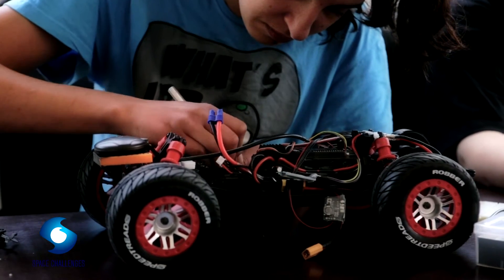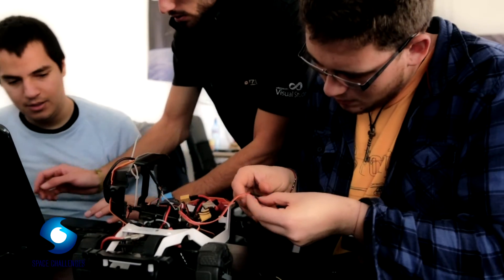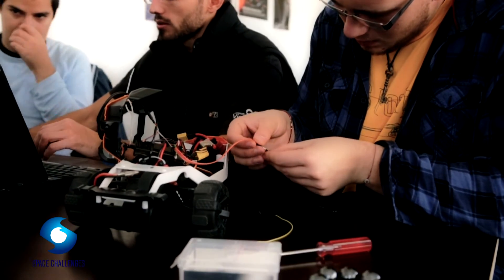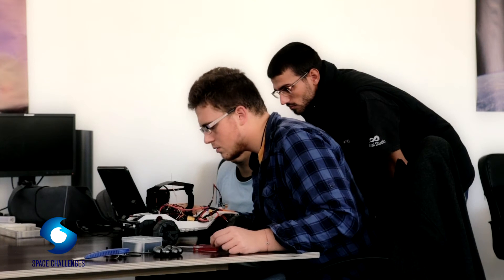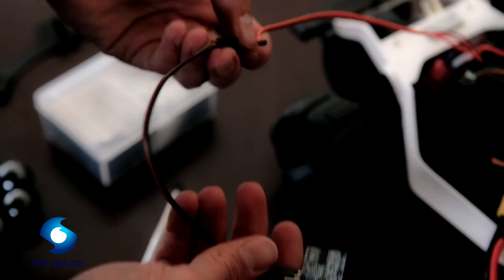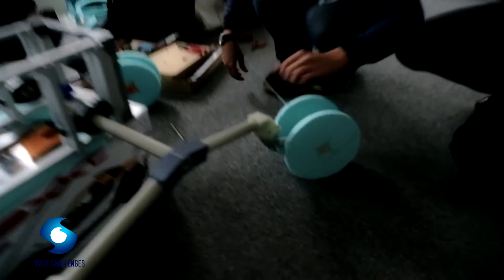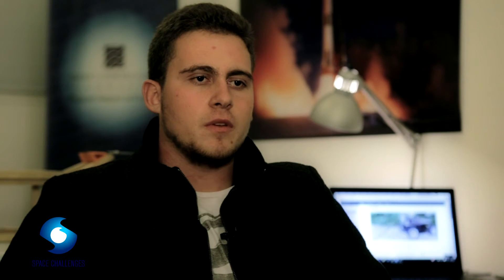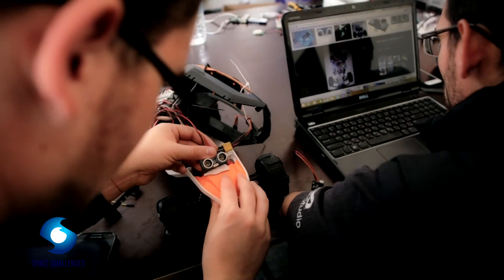Episode 1: Project Autonomous Rover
The project goal is to develop a fully autonomous robotic rover which is capable of safely navigating to a predefined destination and performing a drilling experiment at the designated spot. Participants will learn how to build an entire robotic system starting from the low level electronics to the abstract AI algorithms running on the rover.